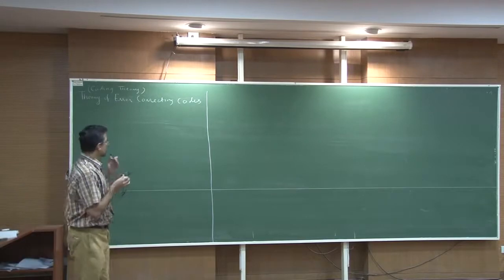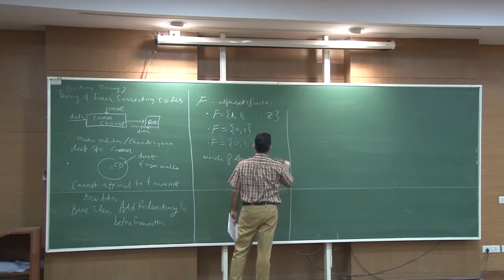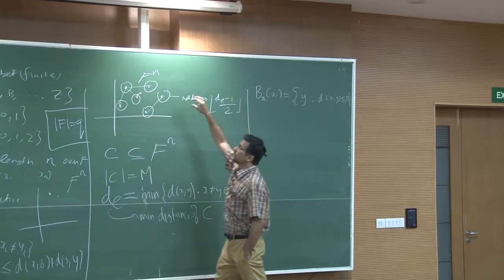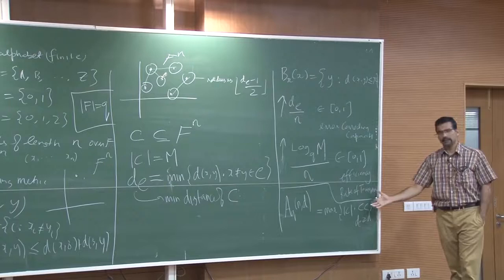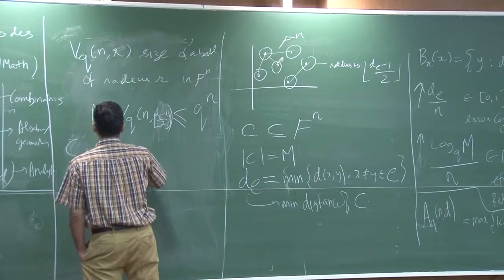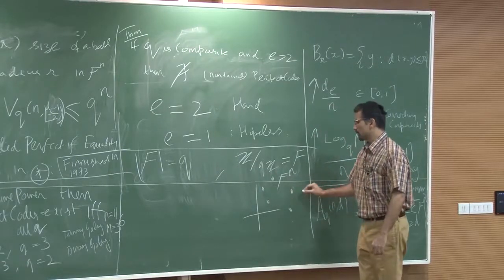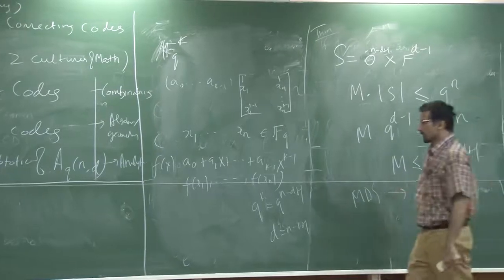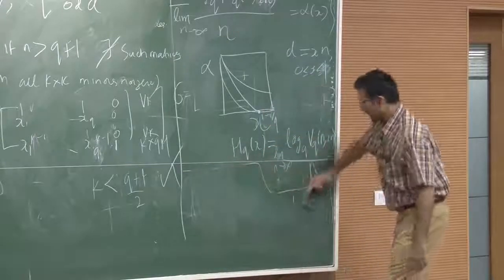"What is Coding Theory?" by Prof Krishna Kaipa | Maths Club Talk Series | Episode 2 - IISER Pune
Maths club from IISER Pune, along with the Science Media Centre presents the second talk of its series "What is ..." (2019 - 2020)

*Episode 2*
Title: What is Coding Theory?
Speaker: Prof. Krishna Kaipa
Date: 11 November 2019

"What is ..." is a series of lectures aimed at undergraduate students of science who wish to know more about research in the mathematical sciences. These lectures are delivered regularly at IISER Pune by its distinguished math faculty and set of PhD students.

For further details about our activities, visit:

     (IISER Pune Maths club)